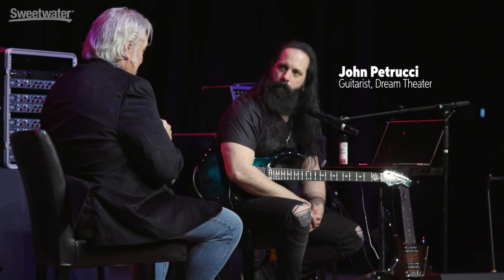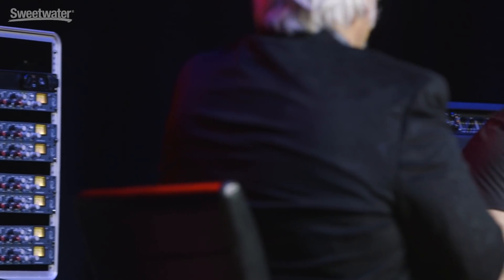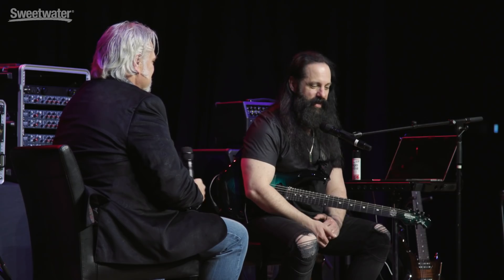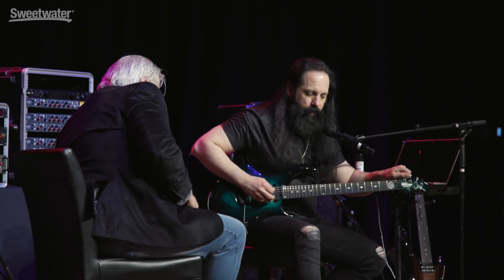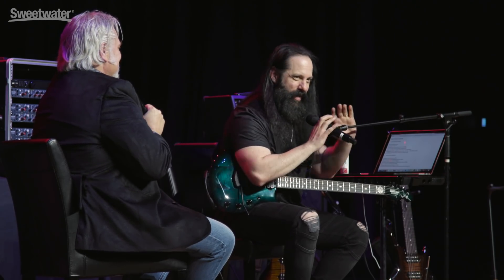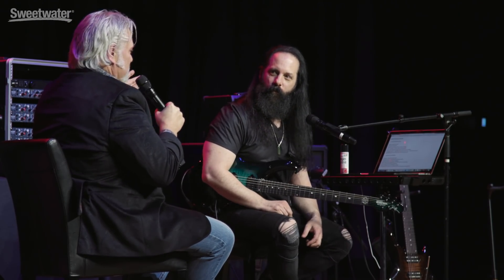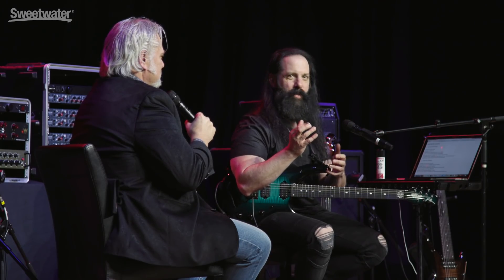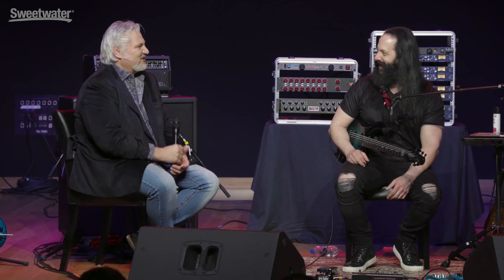John Petrucci's Guitar Sound Through 3 Mics On "Distance Over Time"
John Petrucci discusses and demonstrates the mics, preamps and summing mixer that made Dream Theater's new album sound huge and cover all those magical frequencies.